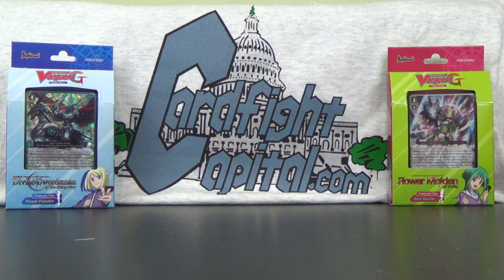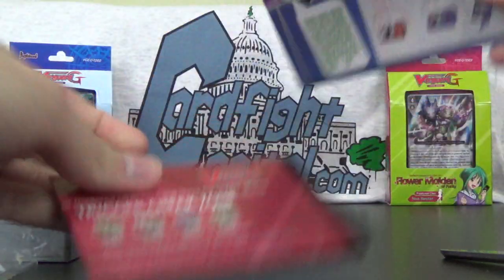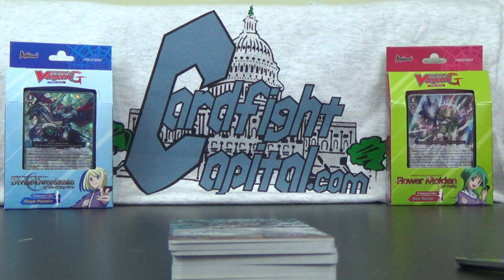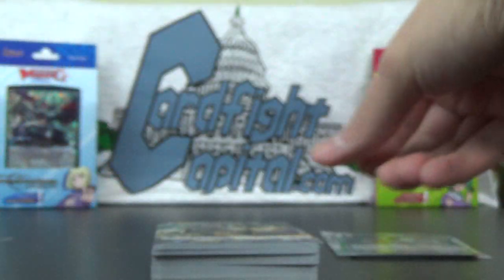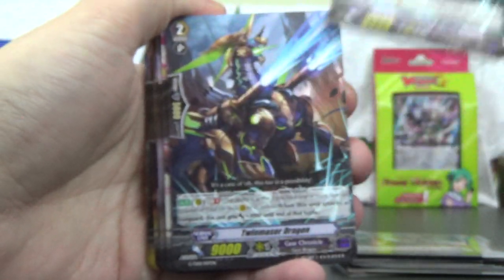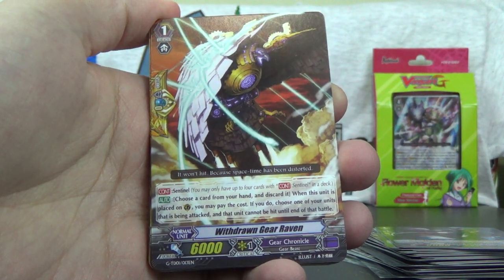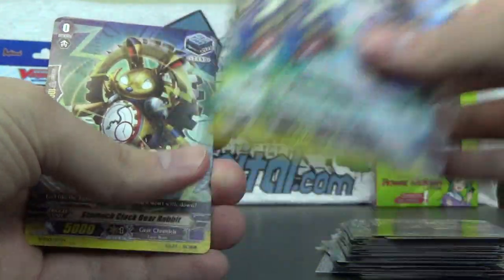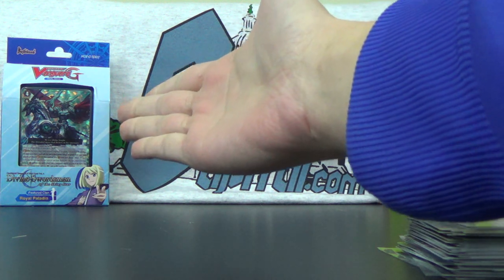Cardfight Vanguard Interdimensional Dragon Trial Deck Opening G TD01 ENGLISH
Want to join our YouTube Network? for more information! 1 benefit is that partners have an option of buying select sealed products, including Cardfight Vanguard, from us at cost (plus shipping and 3% to cover our paypal fee). Just have to open what your purchase on video on your channel partnered with us and give a shoutout for our verbally and in the video description!

... your top source for all your sealed Vanguard needs including these new Trial Decks!

-- our ecommerce site with inventory including Future Card Buddyfight and Force of Will

Today we open an English Trial Deck of Cardfight Vanguard VGE-G-TD01 Awakening of the Interdimensional Dragon. The featured clan for this trial deck is the brand new Gear Chronicle. The trial deck contains a pre-constructed deck of 52 cards, a starter's guide, and a paper playmat. 4 the 52 cards are holo / foil including 1 of the 2 copies of the featured card Interdimensional Dragon, Mystery-flare Dragon. Watch the video to see all of the cards in the deck and what they all do!